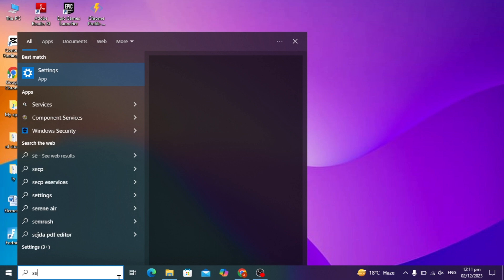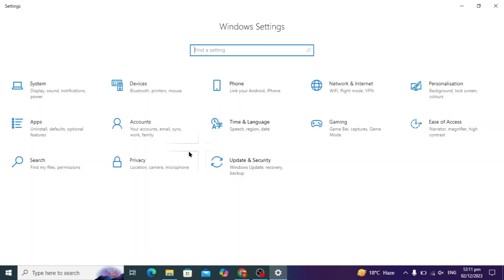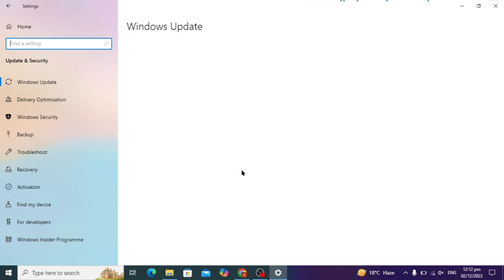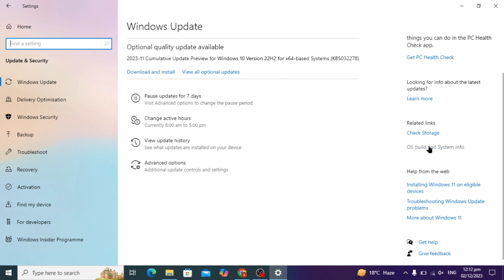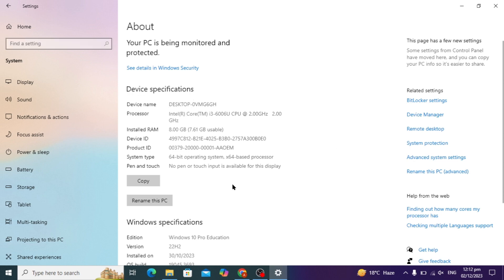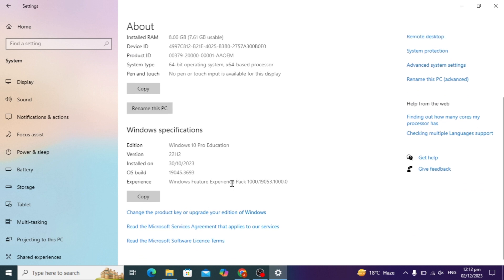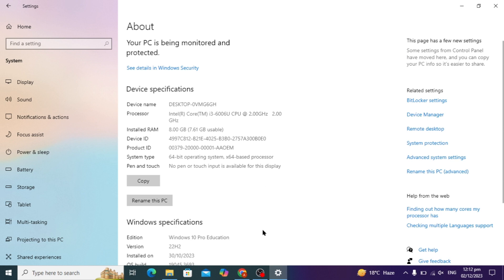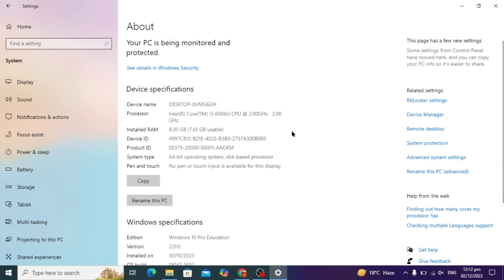How to check windows version in pc/laptop || How To Check Your Windows Edition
Are you struggling to find out which version of Windows is running on your PC or laptop? Look no further! In this informative video, we've got you covered with a step-by-step guide on how to check your Windows edition. Whether you're a tech newbie or a computer expert, we will walk you through the entire process. Discover various methods to easily locate and identify your Windows version, including quick keyboard shortcuts and simple navigation steps. Don't waste another moment feeling confused - click play now and unlock the mystery of your Windows edition!